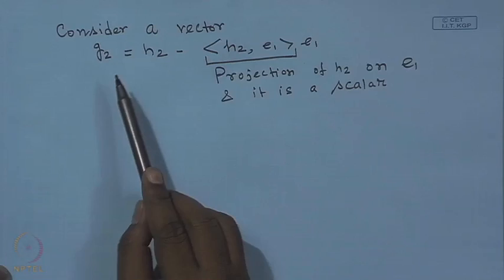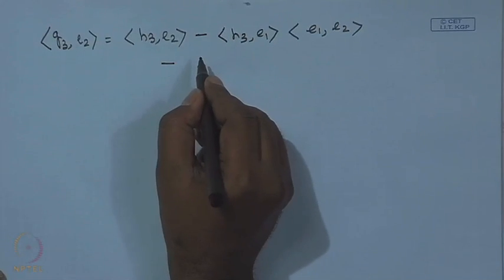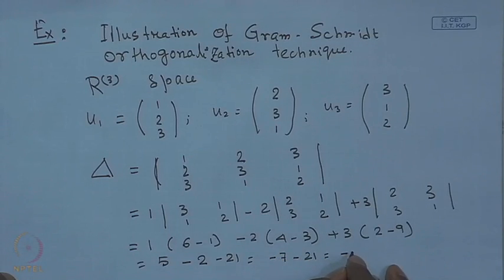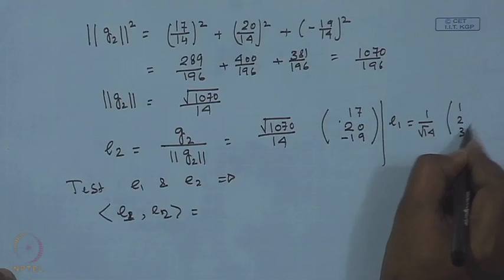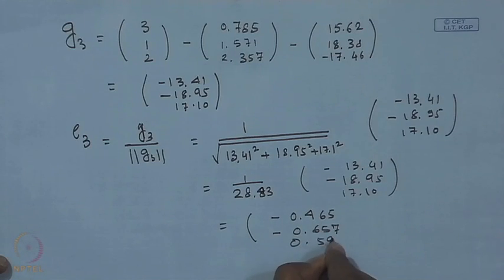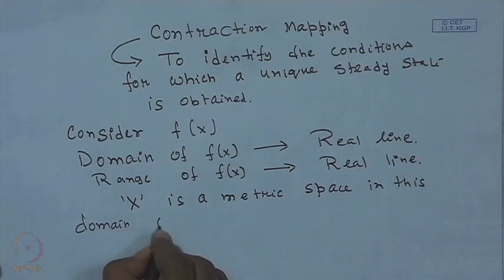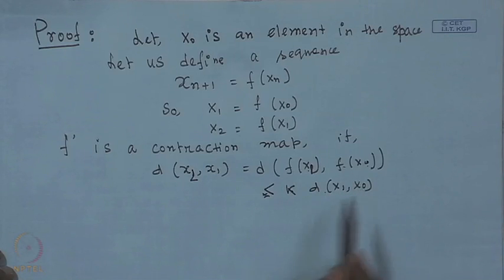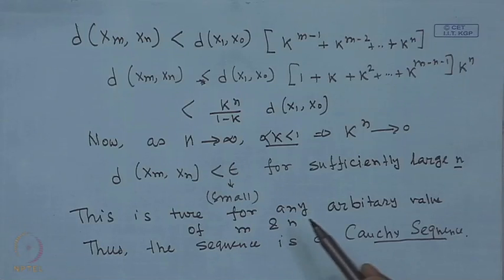Mod-03 Lec-05 Vectors (Contd.)